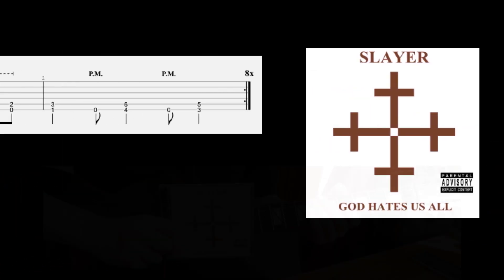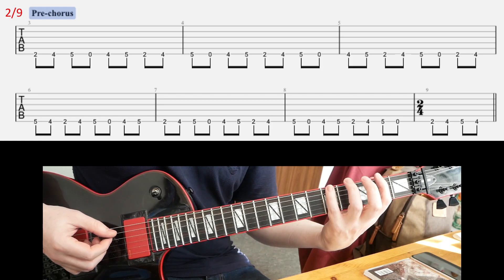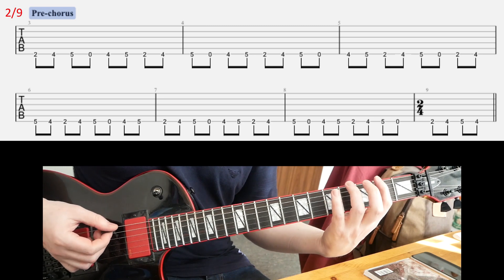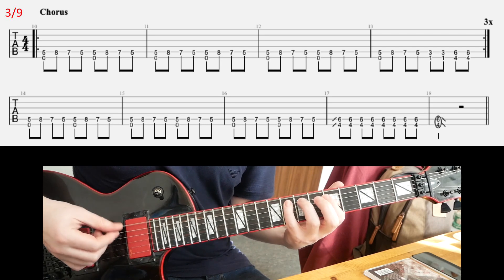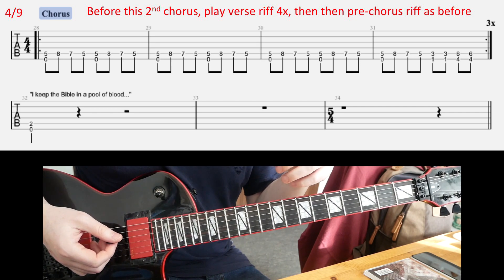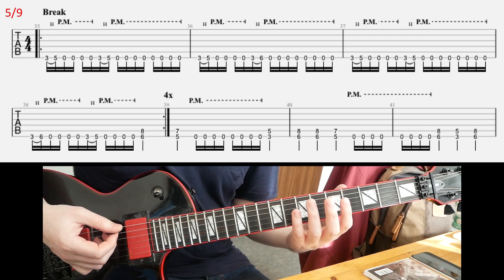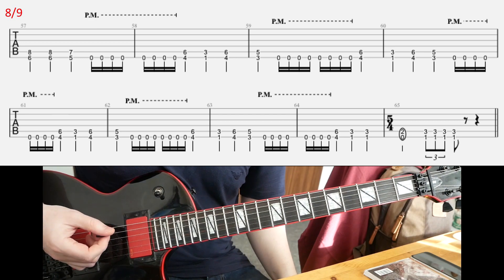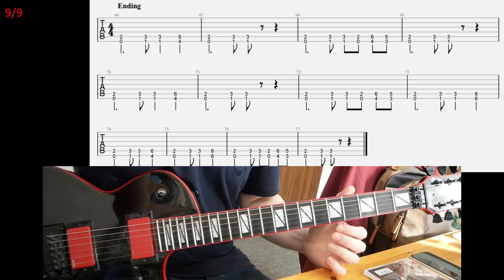Slayer New Faith rhythm guitar lesson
Note the C# standard tuning for this song!